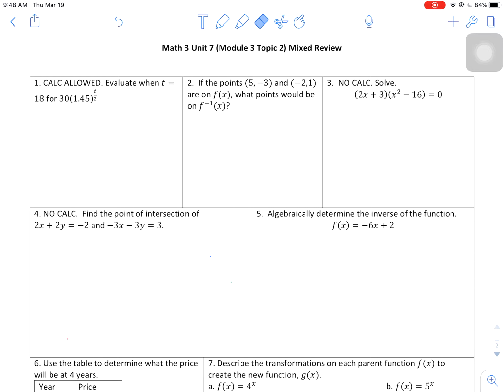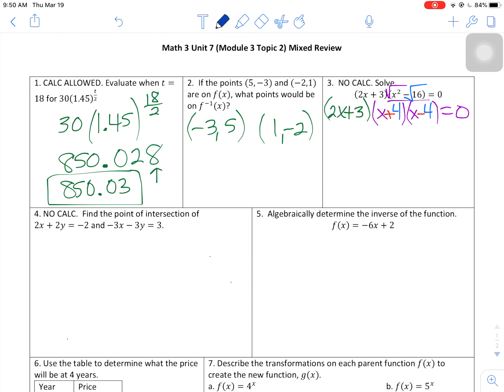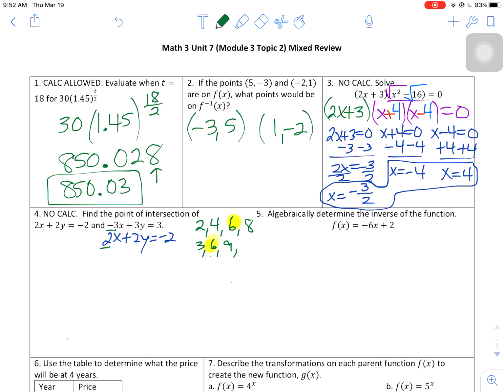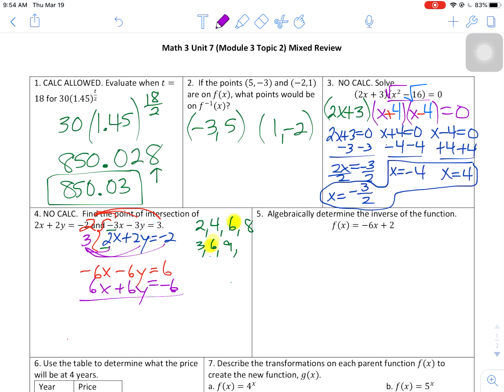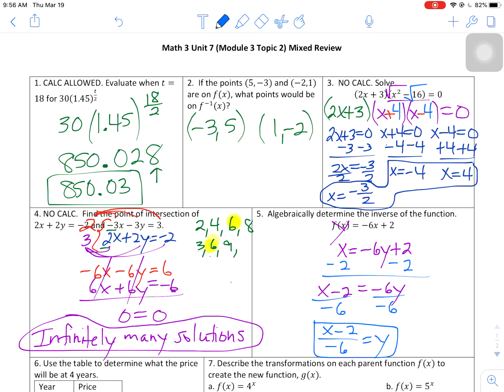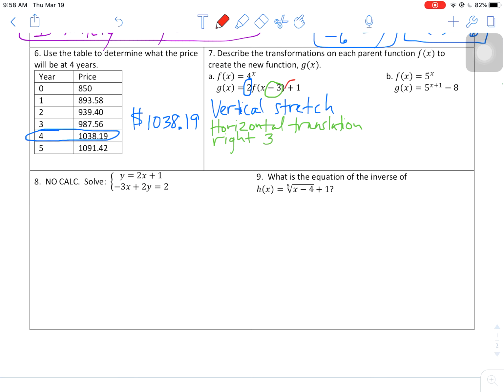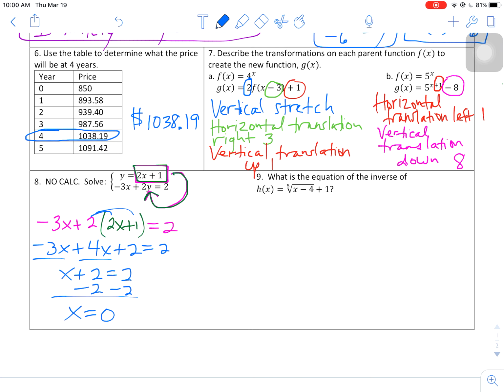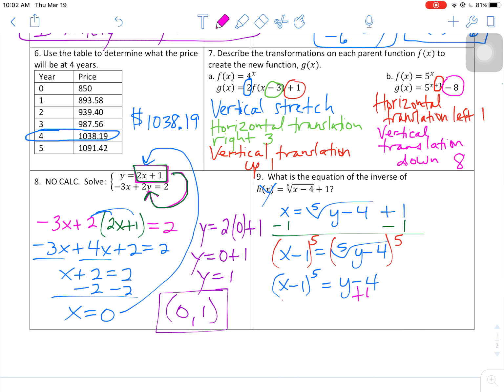Math 3 Mixed Review from 3/19/20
Math 3 Mixed Review Video from 3/19/20